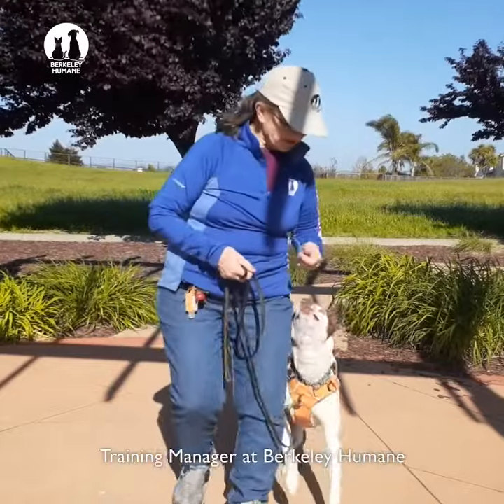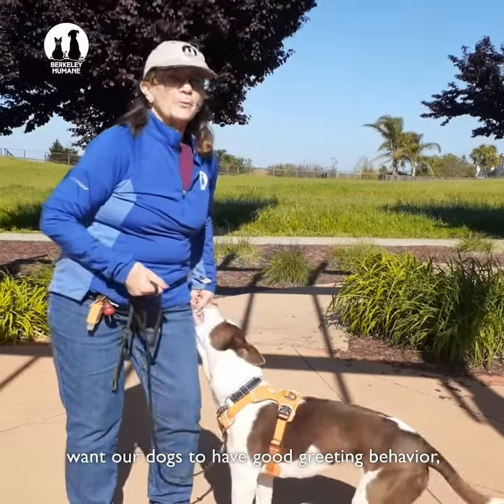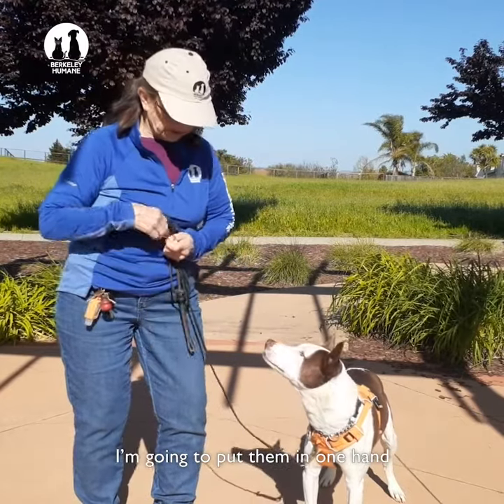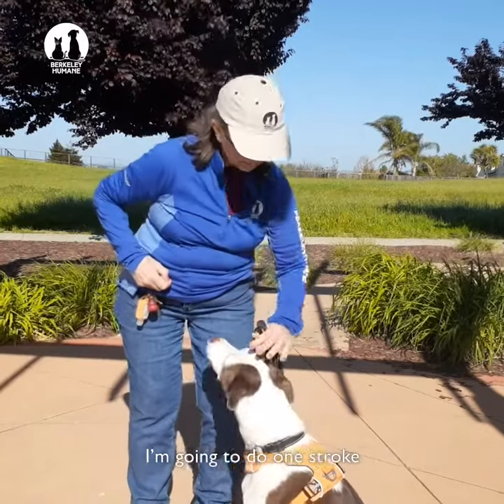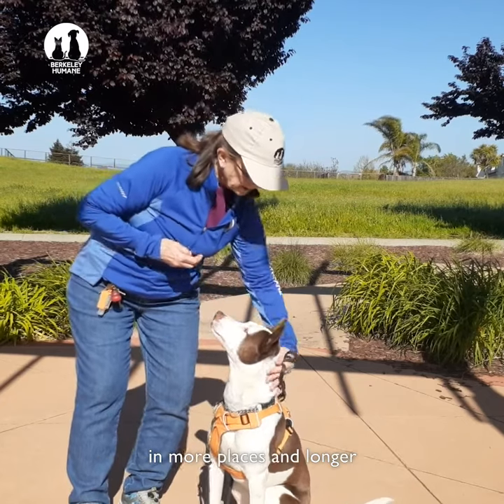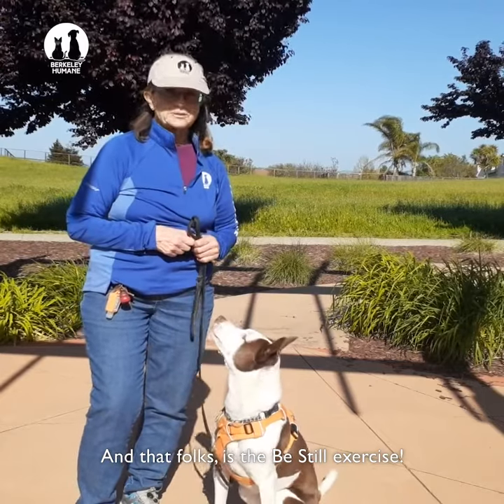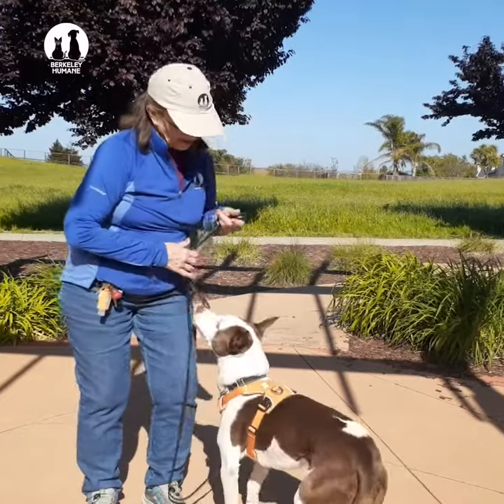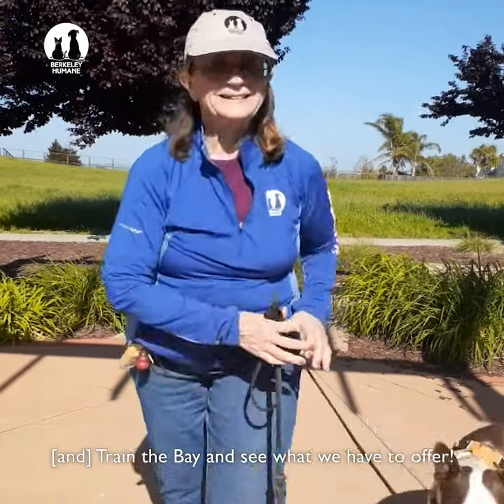Training Tips: "Be Still" Exercise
Nancy Frensley, Training Manager at Berkeley Humane shares a quick introduction to her Be Still exercise. It's a great way for your dog to be comfortable at the vet or groomers, or when meeting new people! You can easily practice at home.

Sign up for classes at trainthebay.org